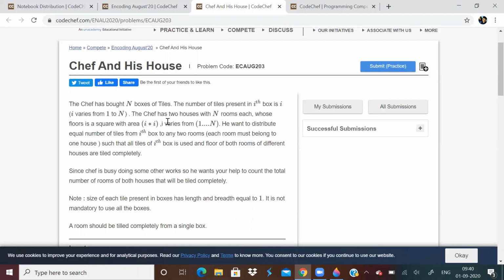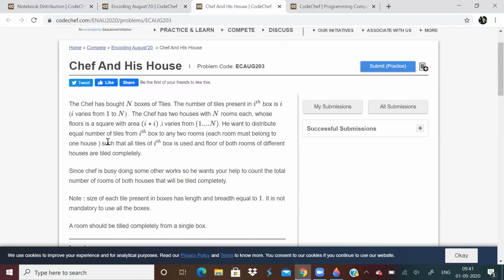ENCODING AUGUST'20 PROBLEM: CHEF AND HIS HOUSE| CODECHEF CONTEST